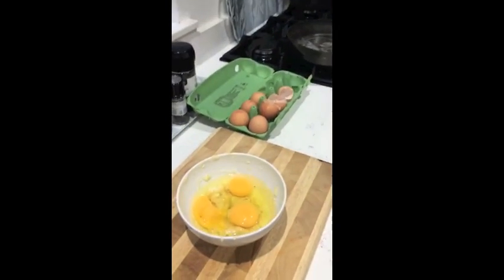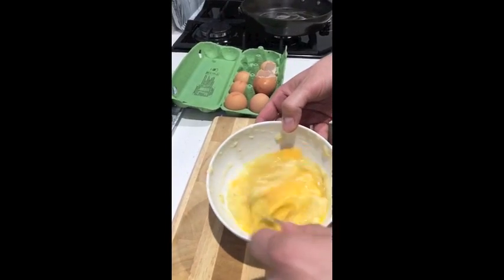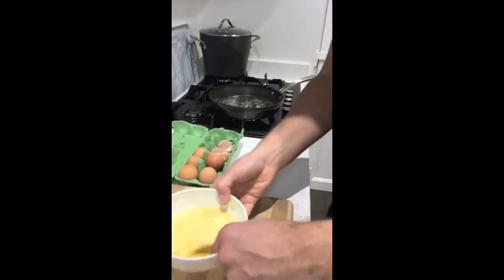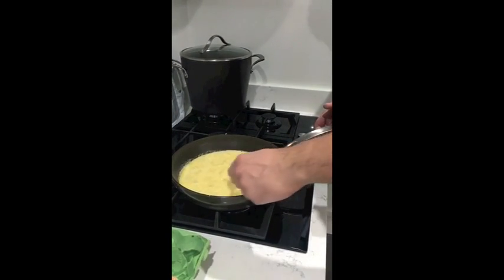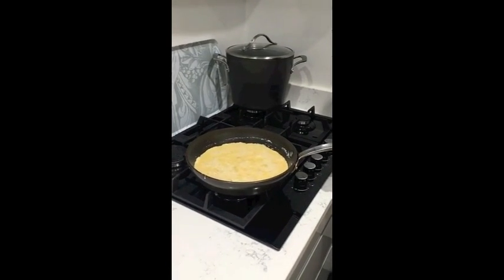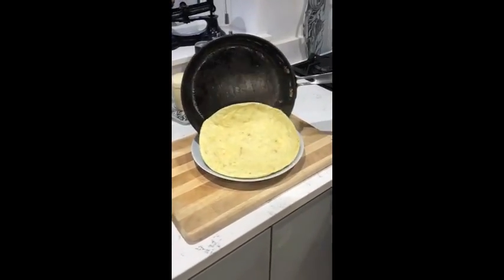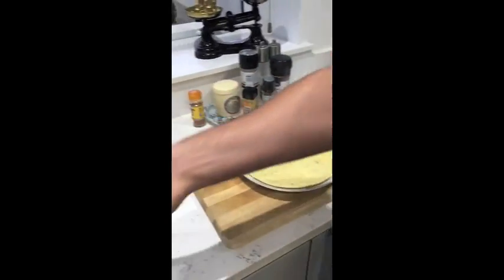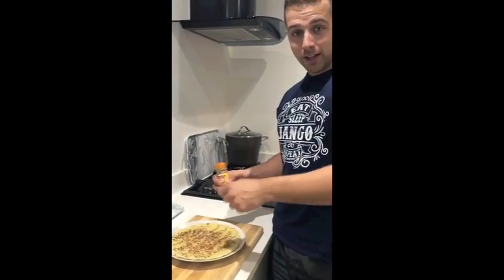Healthy Banana Omelette | Bournemouth Fitness Boot Camp